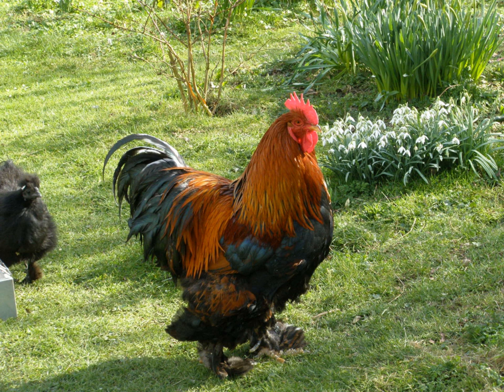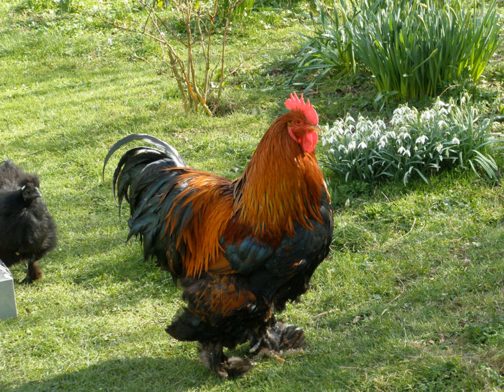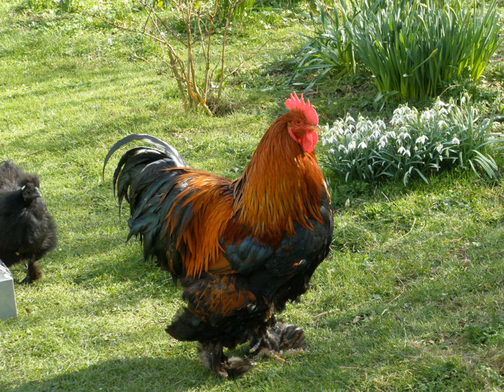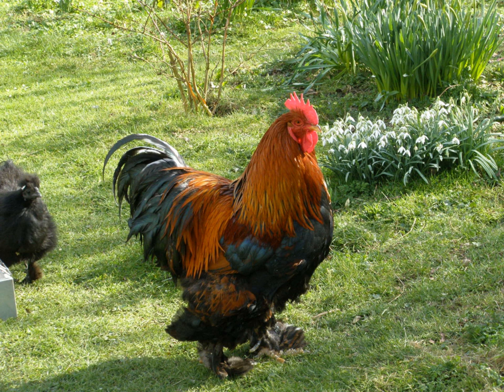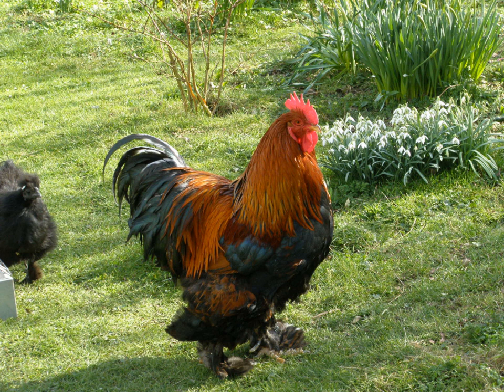Cochin (chicken) | Wikipedia audio article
This is an audio version of the Wikipedia Article:
Cochin (chicken)

00:00:17 1 History
00:01:29 2 Characteristics
00:02:31 3 Use
00:03:05 4 See also

- Socrates

SUMMARY
The Cochin is a breed of large domestic chicken. It derives from large feather-legged chickens brought from China to Europe and North America in the 1840s and 1850s. It is reared principally for exhibition. It was formerly known as Cochin-China.